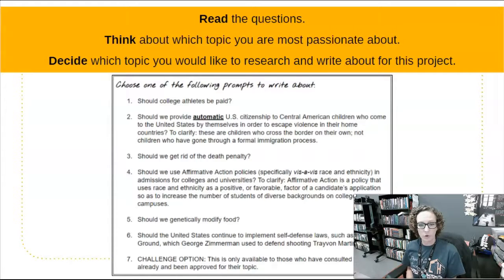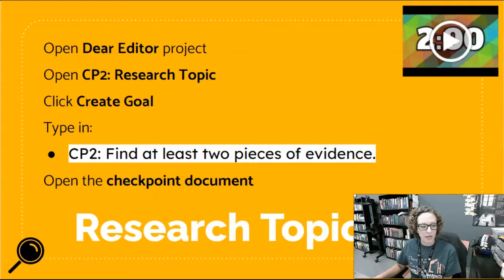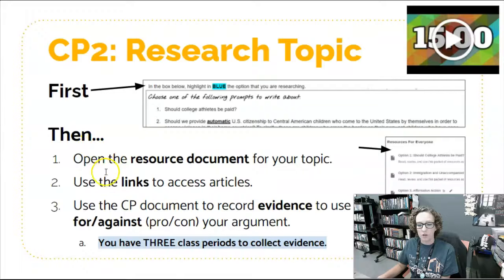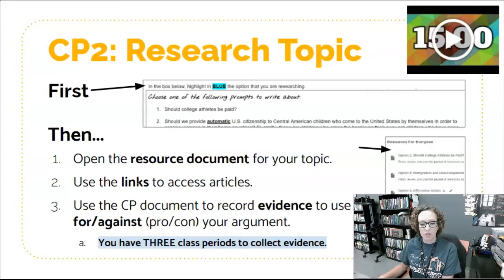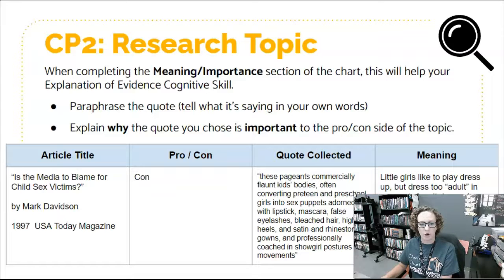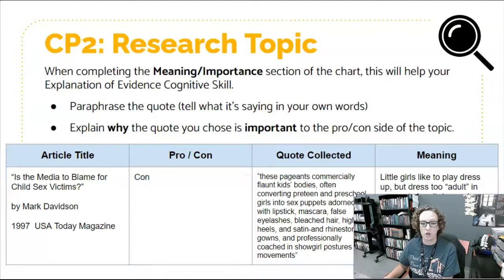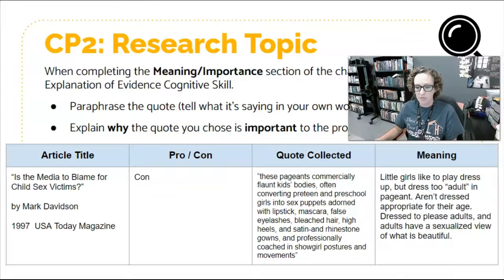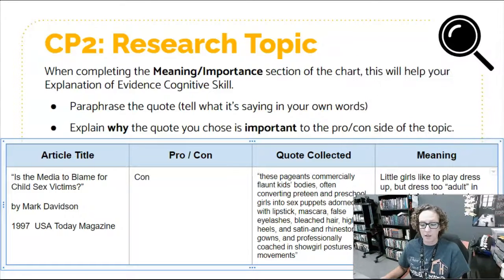Checkpoint 2 Instructions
This video explains how to complete checkpoint 2.